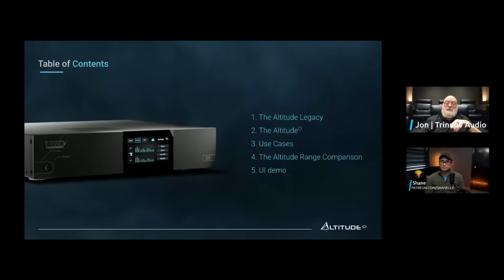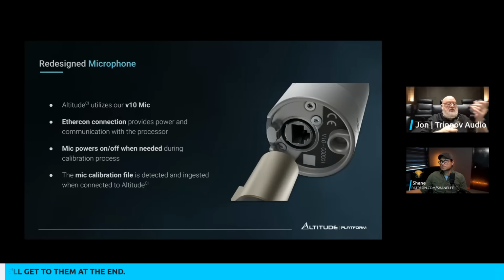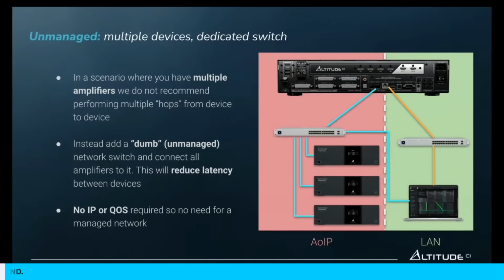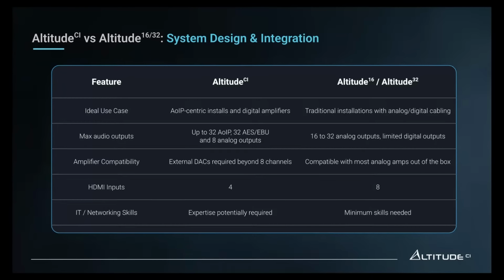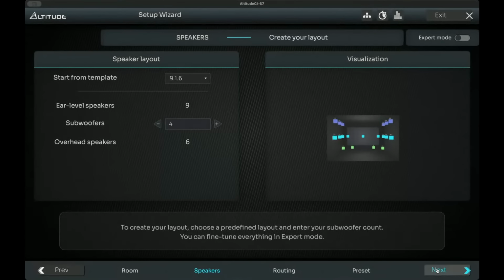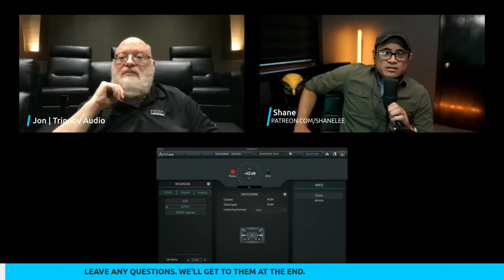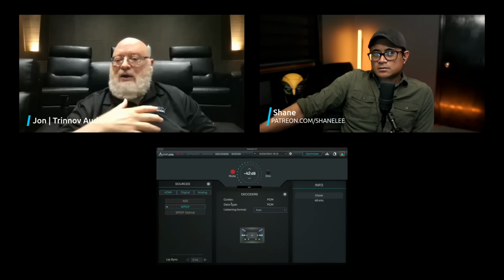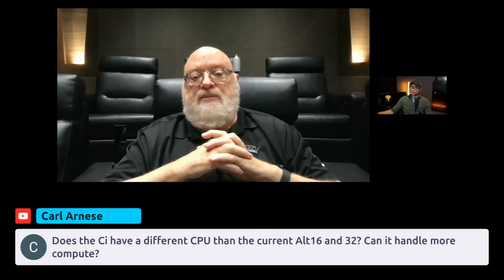Trinnov Altitude Ci | New Firmware Walkthrough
Jon talks all things Trinnov Altitude CI and what it brings to the table for home theater processing.